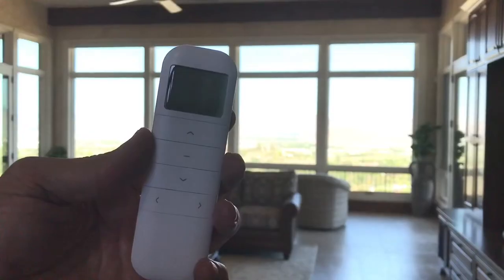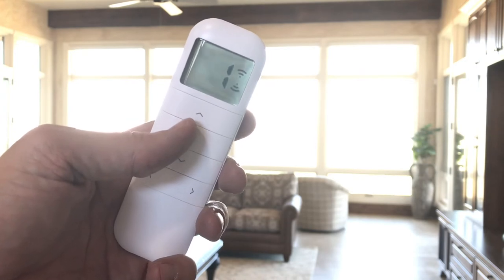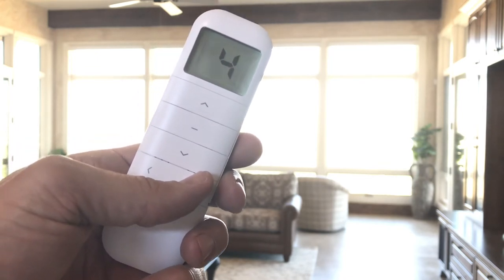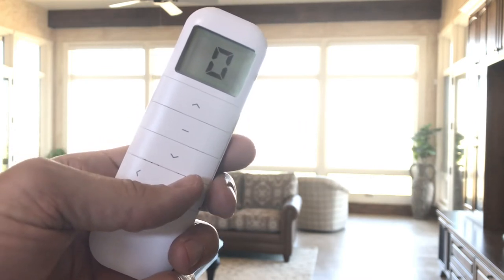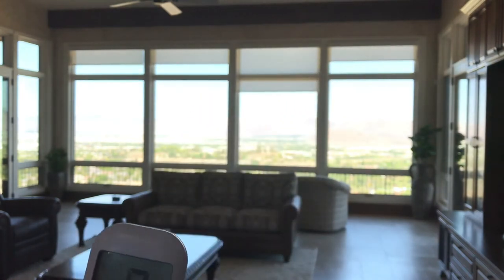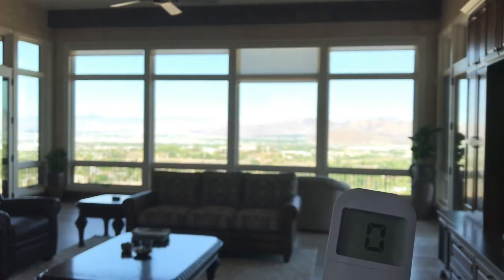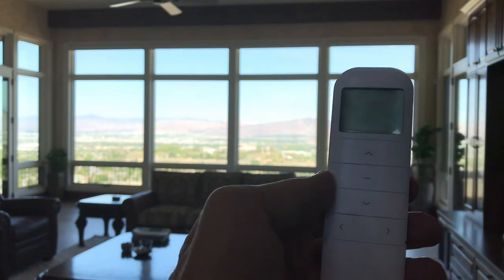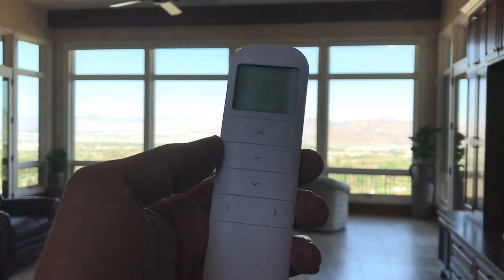How To Use The Alta Window Fashions 15 Channel Bliss Remote Control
This Kempler Design video shows you how to use the Bliss Automation 15 Remote Control by Alta Window Fashions. This is a basic intro video. There are other features that are not discussed here, but it gives you a great idea of what to expect from this product. If you would like to use our services for your window covering project, we’d love to hear from you.